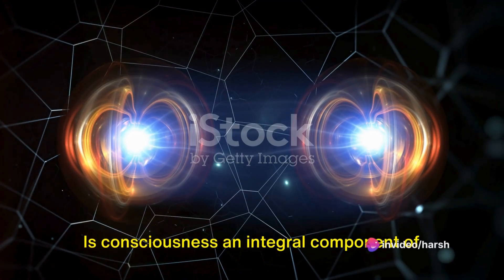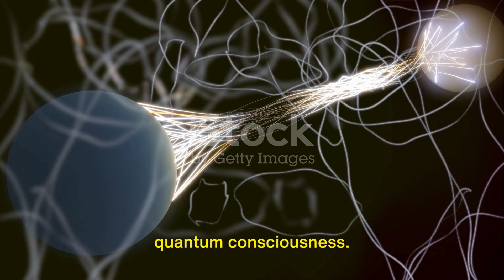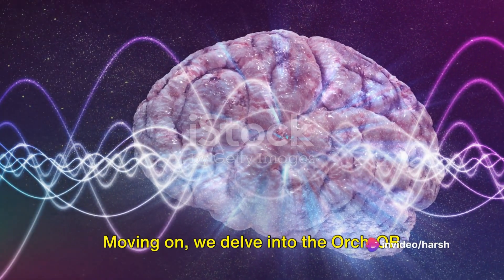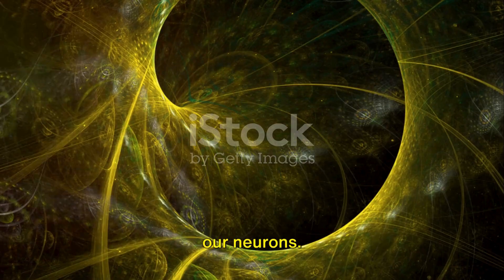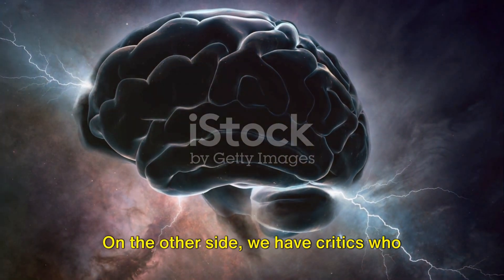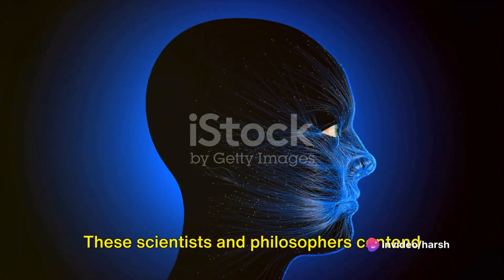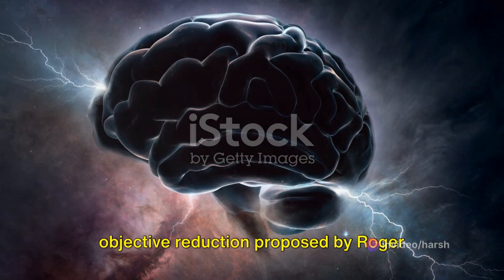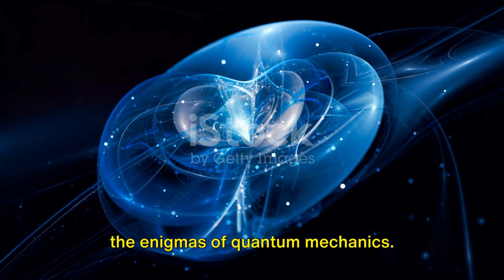Quantum Consciousness: The Mind-Matter Connection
In this thought-provoking video, we dive deep into the mysterious realm of quantum consciousness and its fascinating relationship with quantum mechanics. Join us on a mind-bending journey as we explore intriguing hypotheses and theories that challenge our understanding of the universe.

Throughout the video, we unravel the concept of quantum consciousness and how it may shape the very fabric of reality. Delve into the enigmas of quantum mechanics, where we question established facts and push the boundaries of scientific exploration.

As we navigate through this captivating topic, we unravel mind-blowing theories that suggest consciousness plays a fundamental role in shaping the quantum world. Prepare to have your perspective shifted and your curiosity ignited.

With expert insights and profound analysis, we aim to shed light on how quantum consciousness might potentially revolutionize our understanding of the cosmos. Brace yourself for an intellectual adventure like no other.

If you find yourself captivated by the mysteries of quantum consciousness and are curious to delve deeper into this riveting subject, this video is for you. Together, let's explore the frontiers of quantum phenomena and unlock the secrets of consciousness.

quantum consciousness
consciousness
quantum mechanics
quantum physics
quantum connection
consciousness quantum physics
quantum
quantum theory
quantum mind
quantum mechanics and consciousness
mind-matter connection
consciousness and quantum reality
quantum consciousness experiments
quantum consciousness roger penrose
consciousness (quotation subject)
quantum physics of consciousness
quantum mechanics (field of study)
stuart hameroff quantum consciousness

OUTLINE:

00:00:00 An Introduction
00:01:03 The Quantum Mind Hypotheses
00:02:52 A Scientific Paradox?
00:04:03 Summary and Conclusion